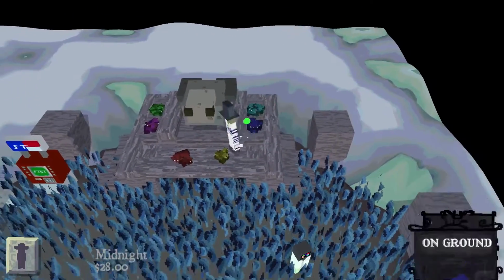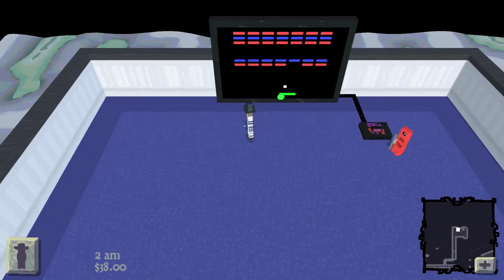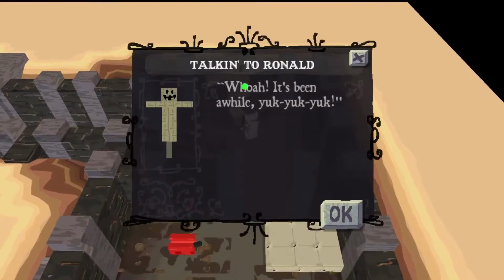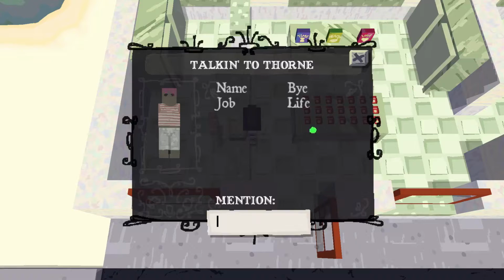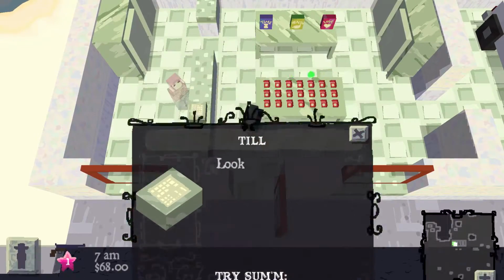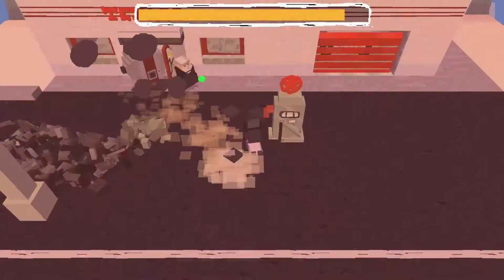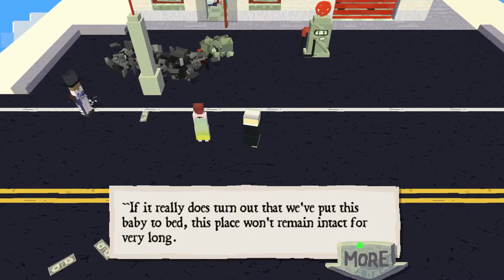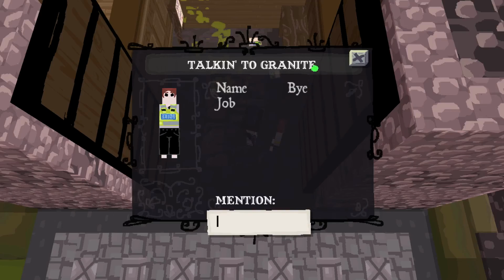The Real Texas - Episode 21: Mammon